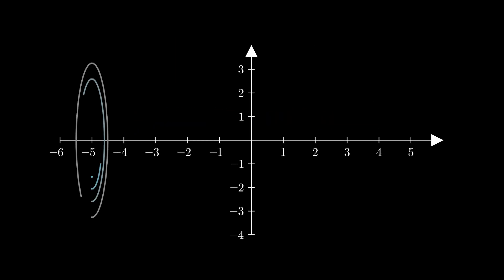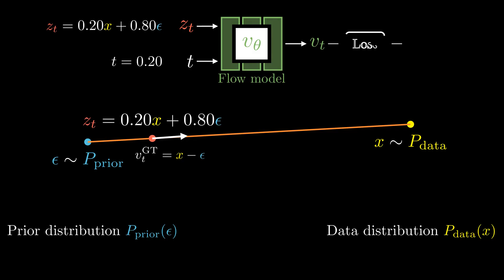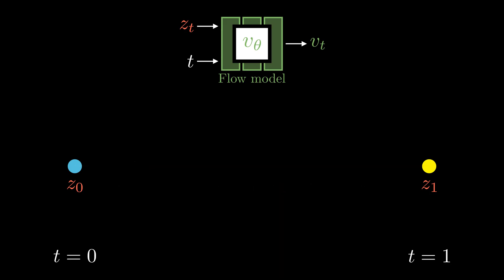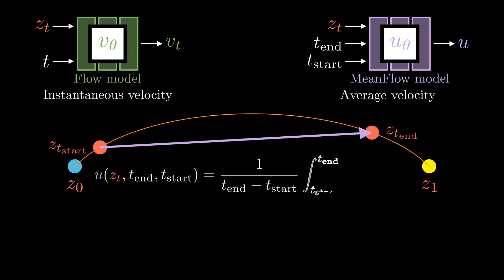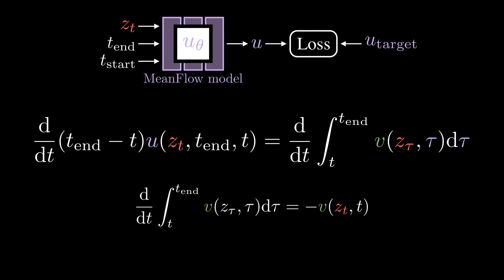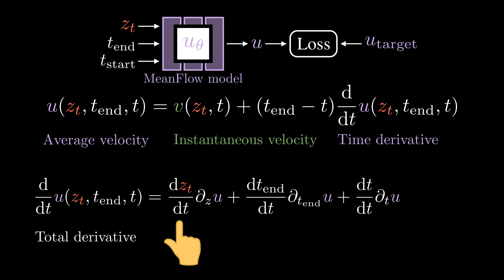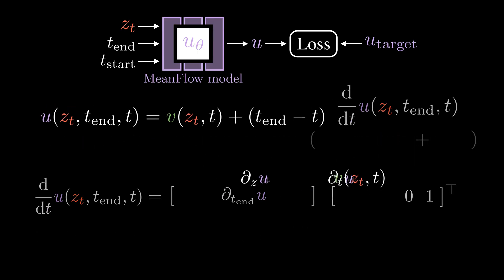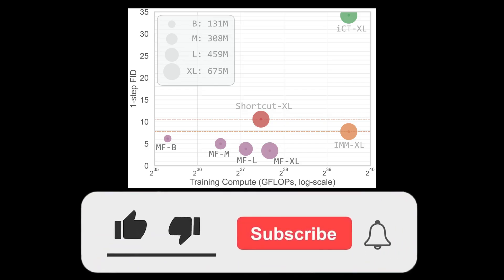The Rise of Single-Step Generative Models [MeanFlow]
Diffusion and flow-matching models are key techniques for the current generative AI boom. However, their fundamental limitation is that they require multiple steps to generate samples. MeanFlow is a recent one-step end-to-end generative model that achieves compelling results without pretraining, distillation, or curriculum training.

In this video, we will discuss the fundamental concepts of Flow Matching and Mean Flow.

00:00 Introduction
00:24 Flow Matching
01:18 Conditional Flow Matching
02:46 Iterative sampling
04:06 MeanFlow
09:09 Results

Reference:
Zhengyang Geng, Mingyang Deng, Xingjian Bai, J. Zico Kolter, and Kaiming He
Mean Flows for One-step Generative Modeling, arXiv 2025